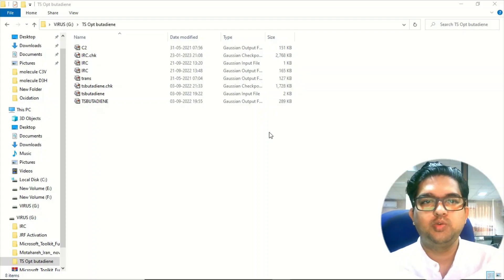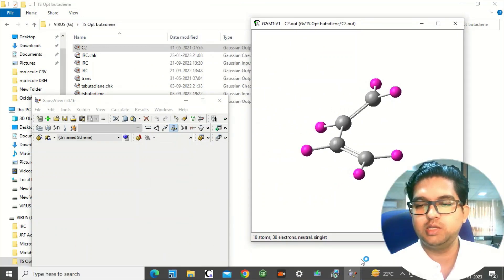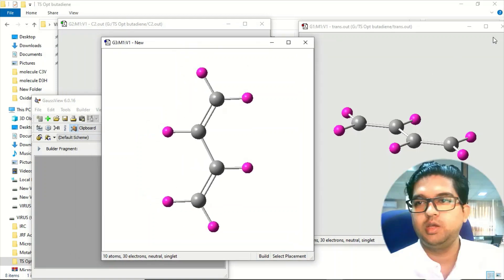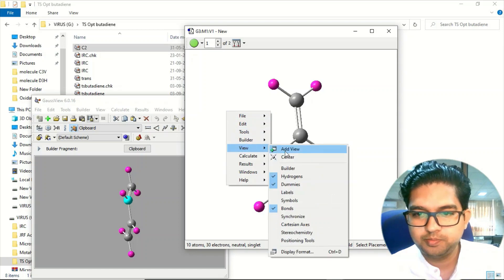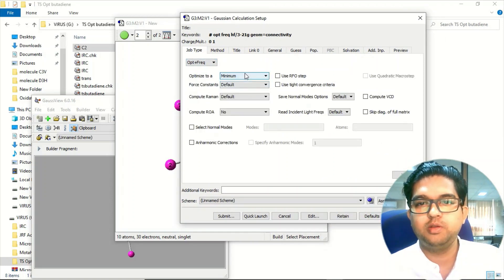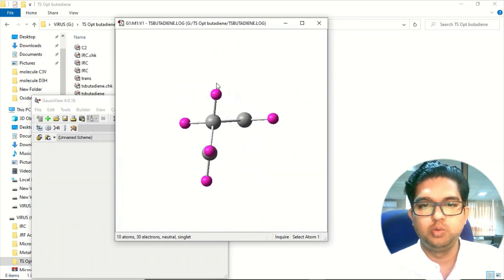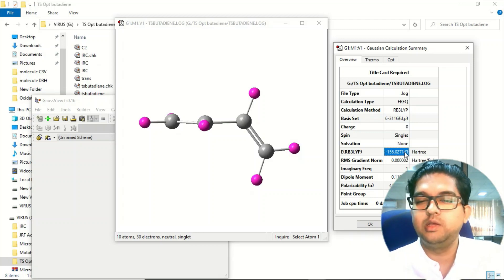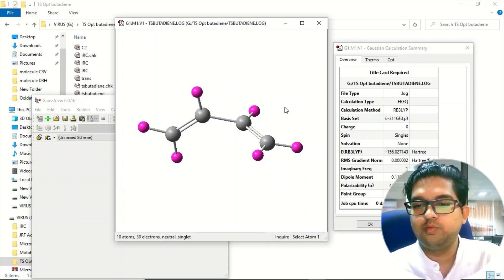Transition State Calculation TS Berny, QST2, QST3 in Gaussian || Gaurav Jhaa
Transition state (TS) calculations in Gaussian involve the use of various methods, such as the Berny optimization, QST2, and QST3 methods.

The Berny optimization method is a powerful optimization technique that can be used to locate the transition state of a chemical reaction. It is based on the use of a modified version of the steepest descent algorithm and a modified version of the conjugate gradient algorithm.

The QST2 method is a second-order quantum mechanics-based method that can be used to calculate the transition state of a chemical reaction. It is based on the use of a quadratic approximation to the potential energy surface around the transition state.

The QST3 method is a third-order quantum mechanics-based method that can be used to calculate the transition state of a chemical reaction. It is based on the use of a cubic approximation to the potential energy surface around the transition state.

In Gaussian, these methods can be specified by inputting the appropriate keywords and options in the input file before running the calculation.